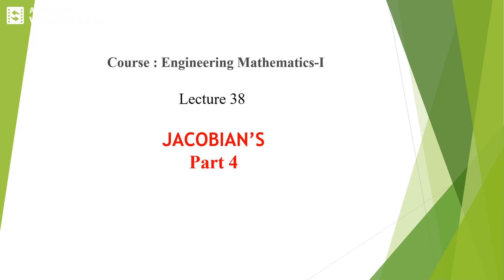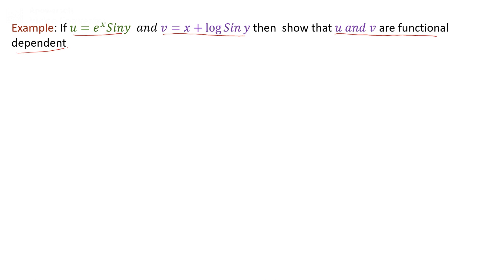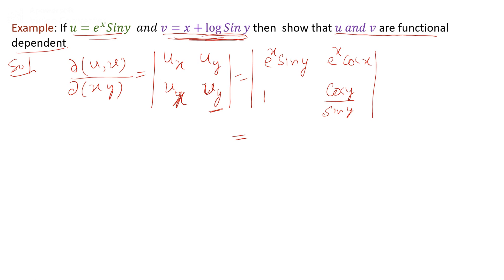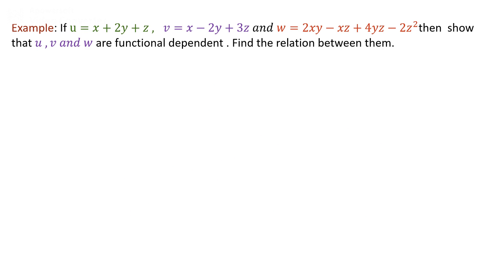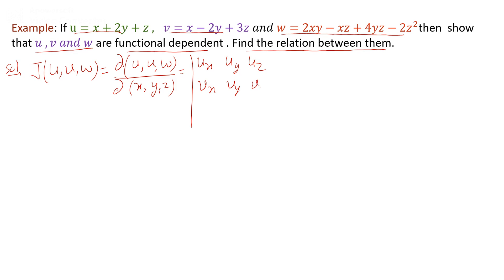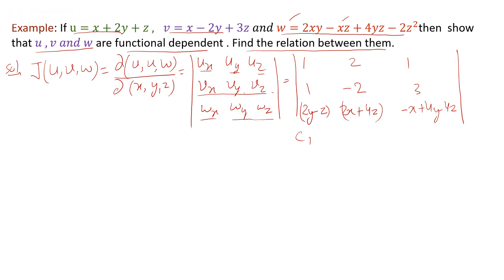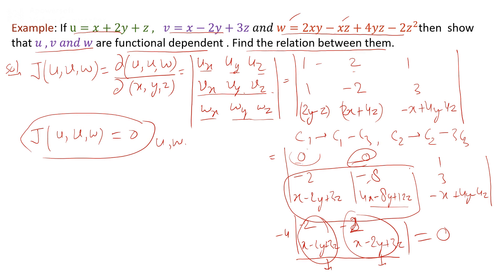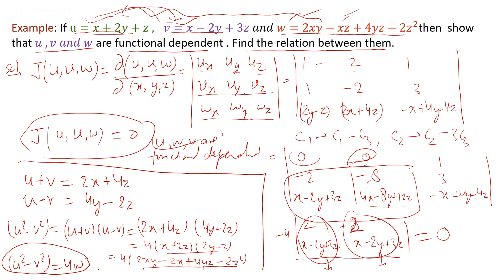Engineering Maths L38 jacobian Part 4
Independence of multivariate